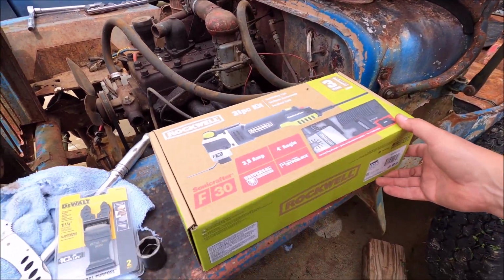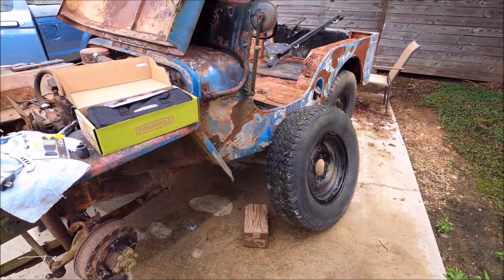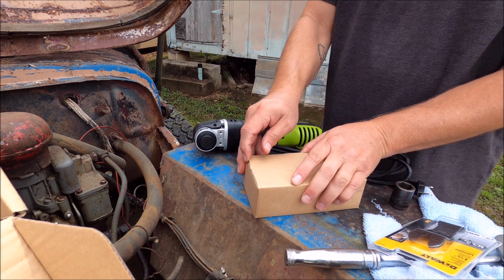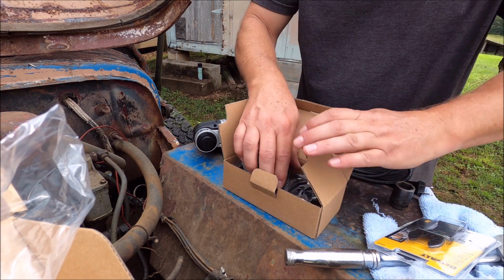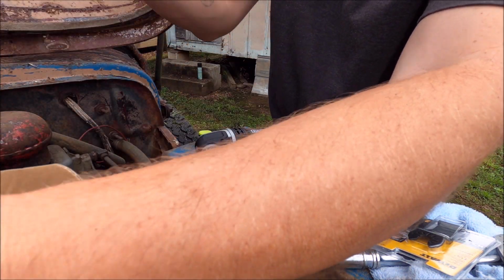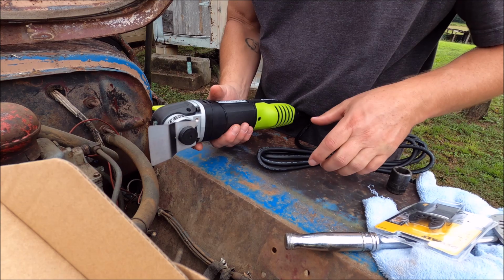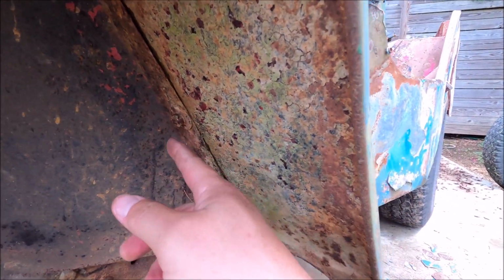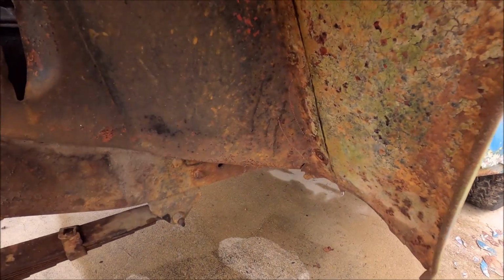Rockwell Sonicrafter Oscillating Multi Tool: Will it Cut Weld?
I've always wanted one but are they worth it?
If you like it here 'tis